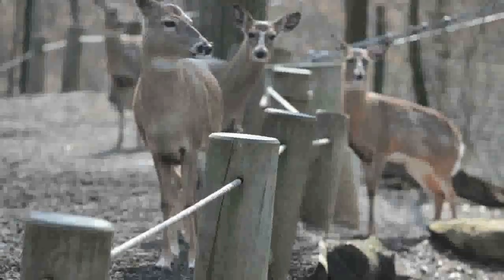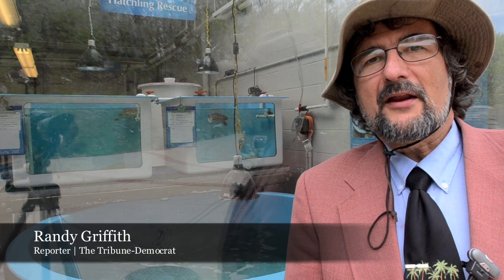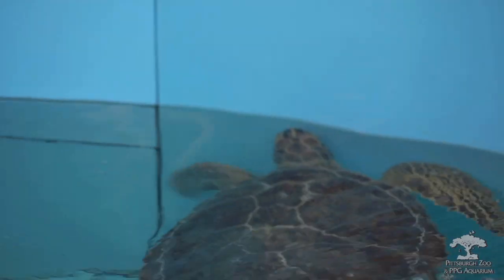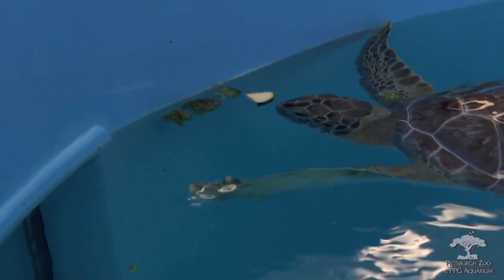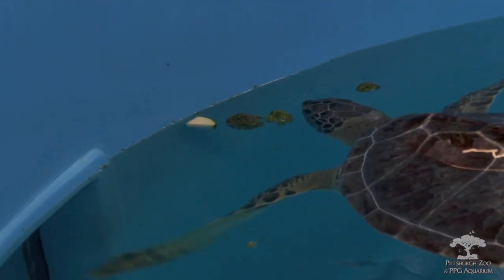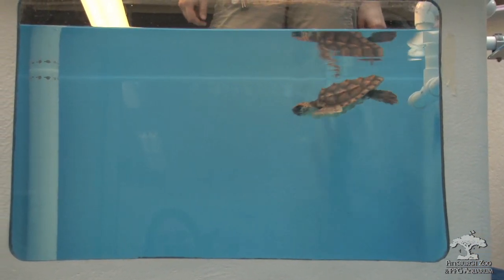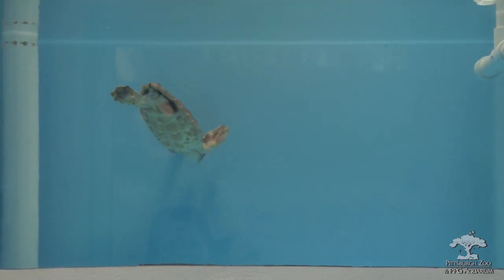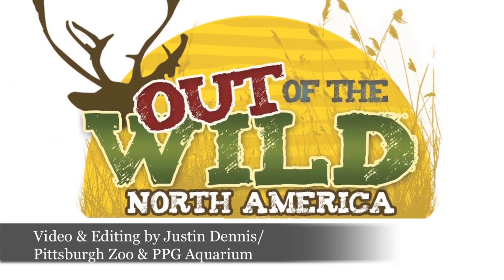Out of the Wild - Sea Turtle 4/28/12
See more of our daily animal series, "Out of the Wild"